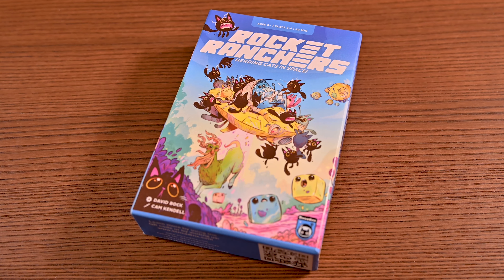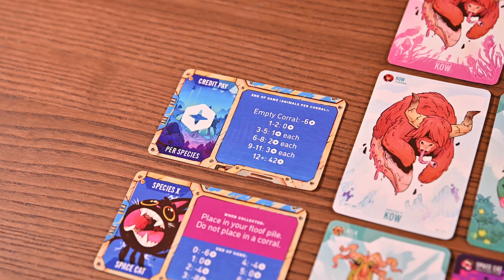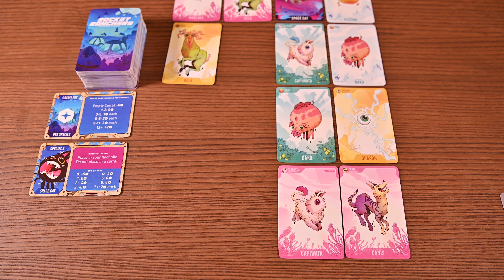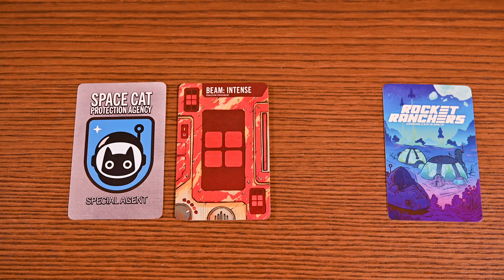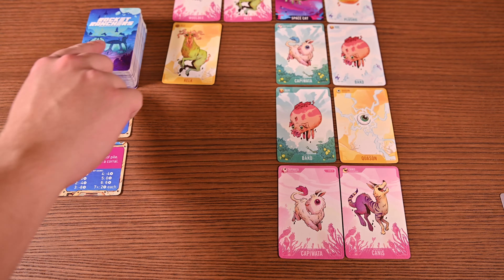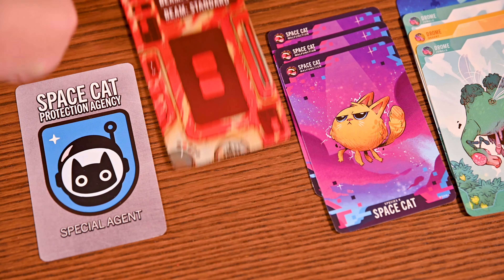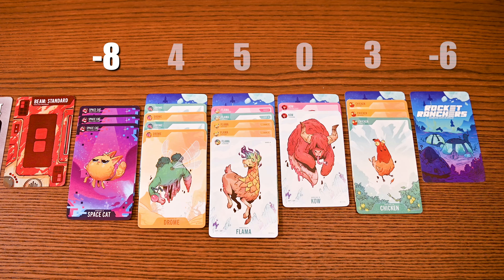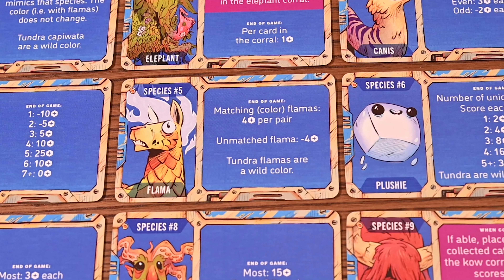Rocket Ranchers | How To Play | Learn to Play in 5 Minutes!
Learn to play Rocket Ranchers in just 5 Minutes! Thank you for stopping by.

Rocket Ranchers is designed by David Bock, illustrated by Cam Kendall, and published by Binxadinx Games, who helped sponsor this video.

In Rocket Ranchers, you'll take turns beaming up cosmic animals for your ranch! You'll aim to collect like species as the more you collect of each species the more galactic credits your ranch will be worth! You'll want to be careful of the space cats though as they will cling to your vessel and potentially cause you to lose stability!

Have questions? Please ask us in the comments as we're happy to chat about this game with you!

0:00 Rocket Ranchers
0:35 Setting Up
1:04 Game Overview
1:28 Playing a Card - Beam
2:04 Playing a Card - Shepherd
2:25 Filling Your Ranch
3:08 Upkeep
3:17 Reboot Action
3:49 Game End
4:00 Final Scoring
4:25 Advanced Rules
4:59 Any Questions?
5:20 THANK YOU!

A prototype copy of this game was provided to us by the publisher.